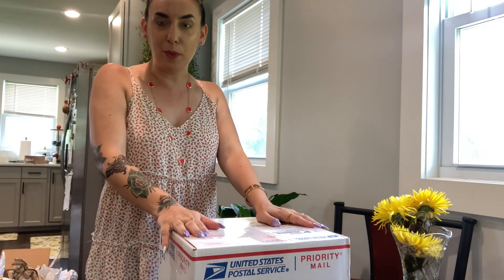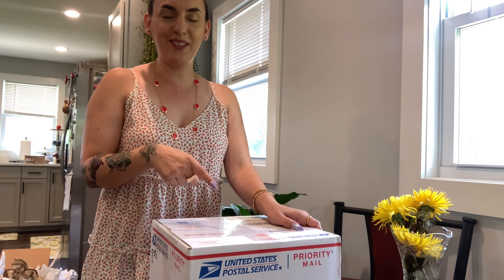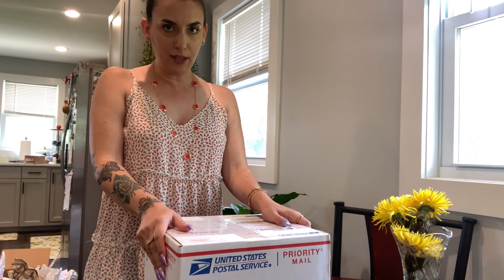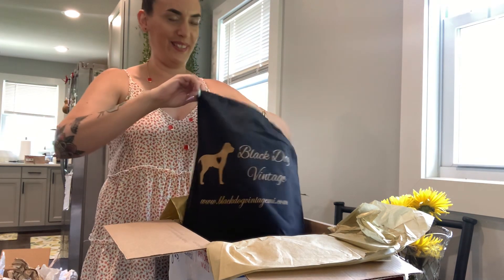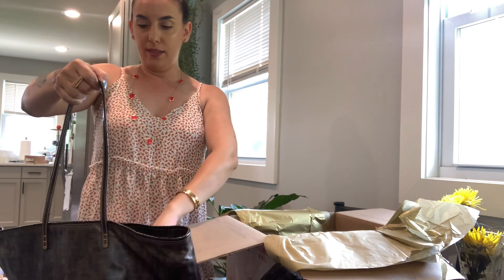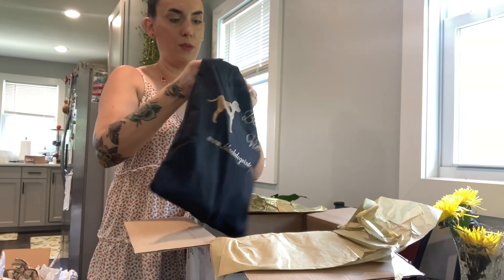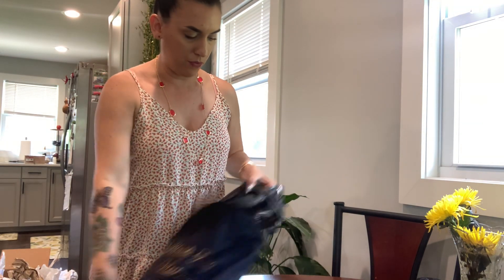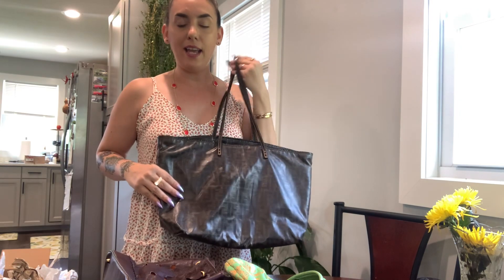FENDI, GIVENCHY & More! Purse unboxing from Leslie with Black Dog Vintage!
You guys! I was so excited for this purse unboxing! I bought a bunch of designer purses from Leslie with Black Dog Vintage including my first Givenchy purse!

Kristen D.

*US only.